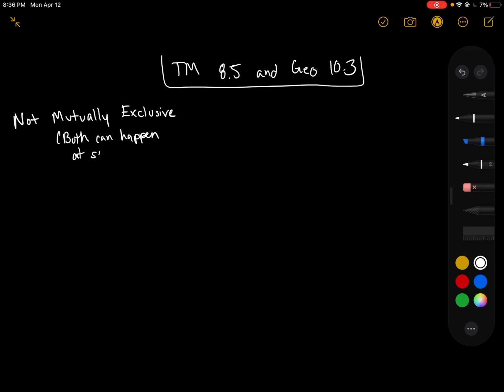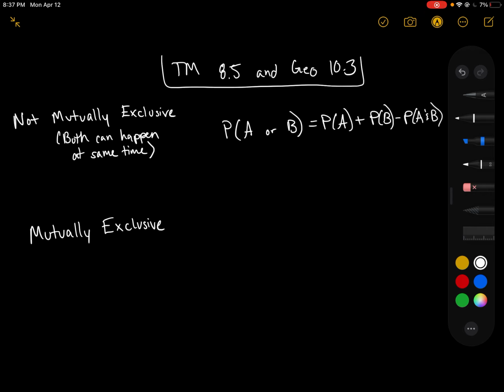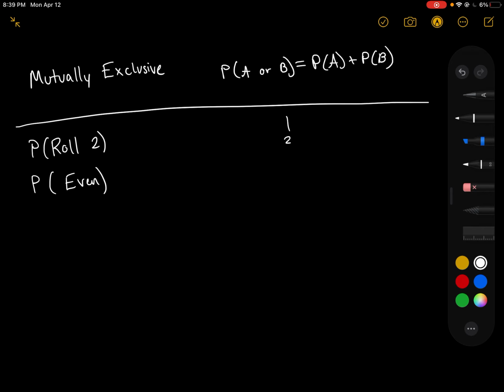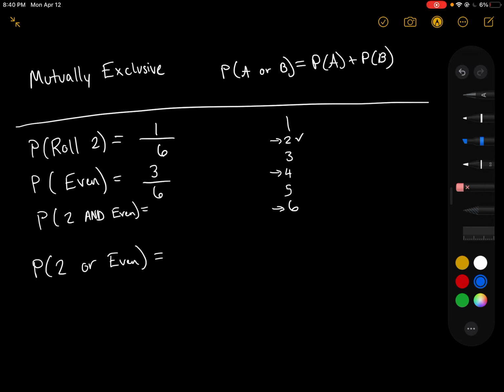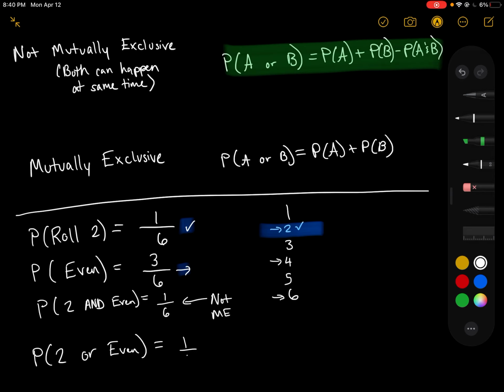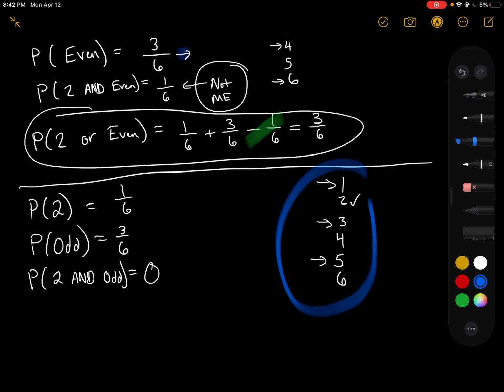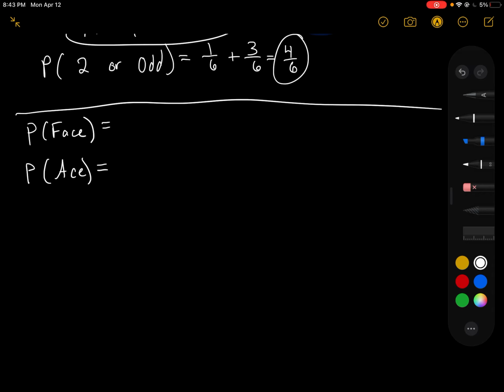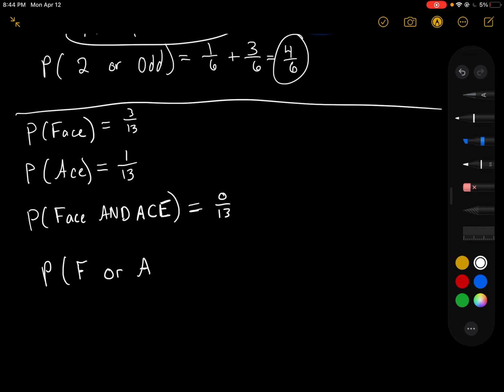TM 8.5 and Geo 10.3 #1